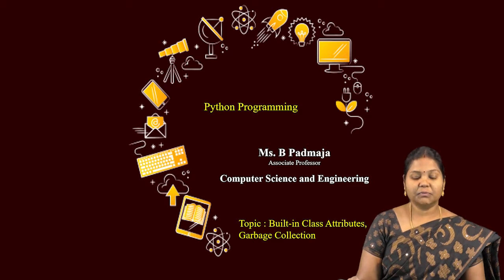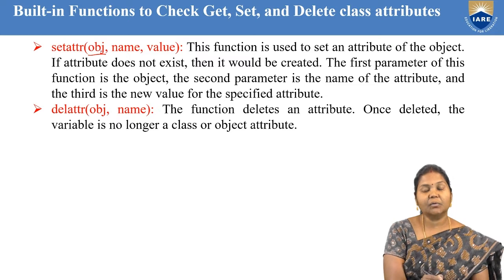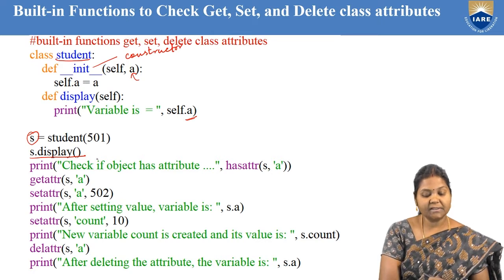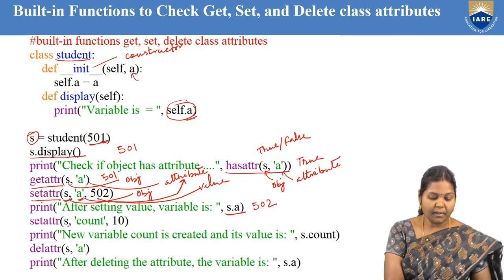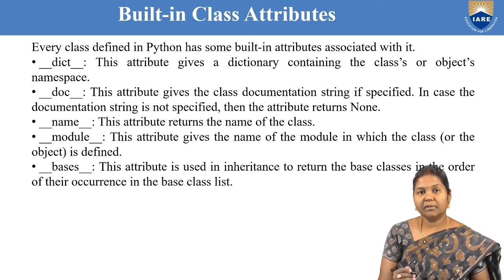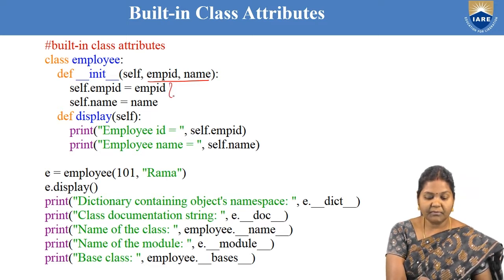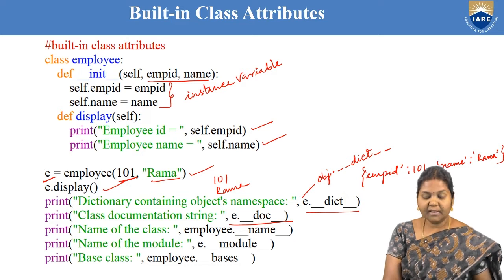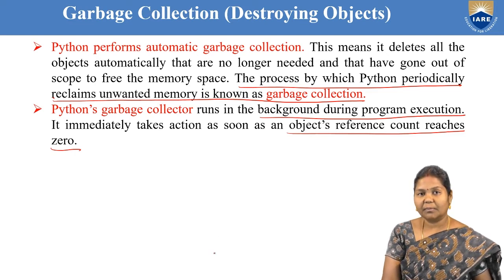Built - in Class Attributes, Garbage Collection by Ms.B Padmaja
Built - in Class Attributes, Garbage Collection by Ms.B Padmaja | Department of Computer Science and Engineering | IARE

Telangana, India.